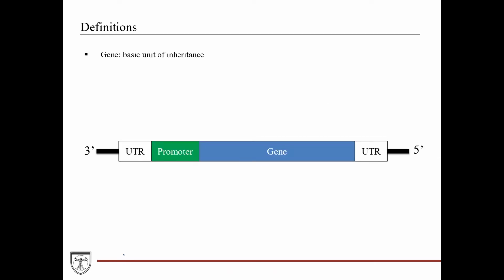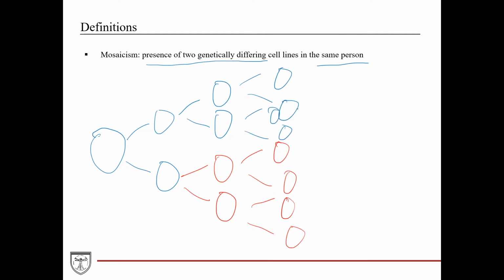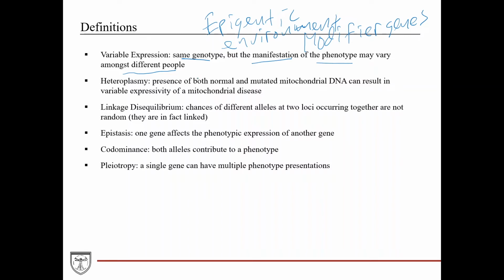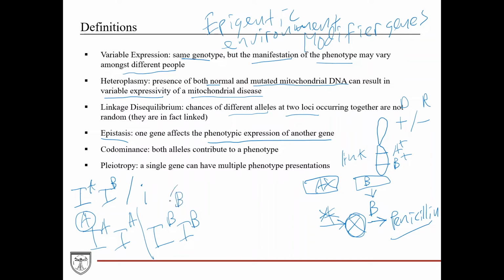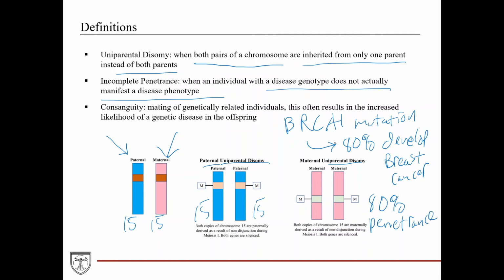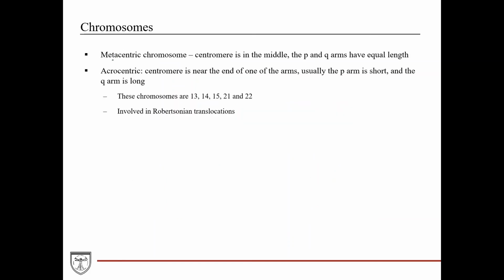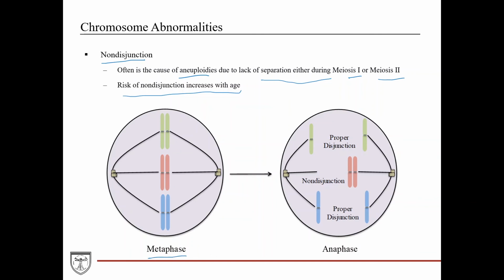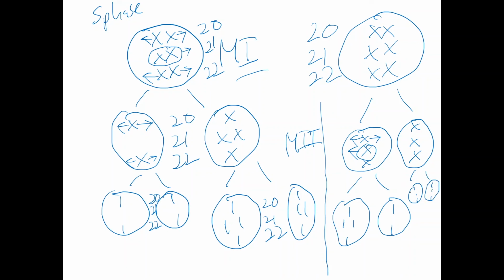Principles of Genetics [Genetics 1 of 8]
Covers genetics terminology, chromosome structure, modes of inheritance, and Hardy-Weinberg Equilibrium. This video is a part of our Biochemistry Video Course

*139 pages
*80+ Color Diagrams